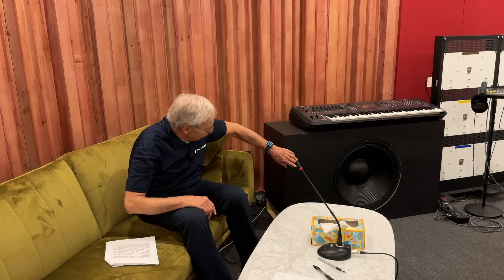Do speaker cables matter for subwoofers?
If you're using the high level input on a subwoofer for best sound, does the cable quality feeding it matter?